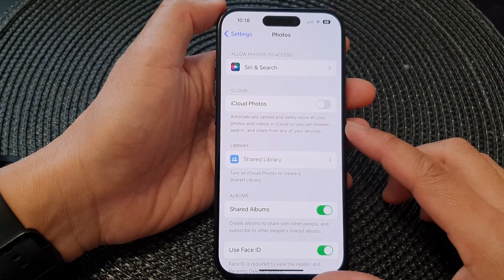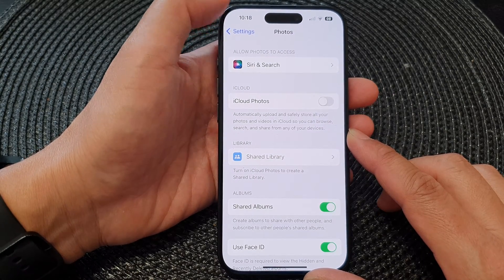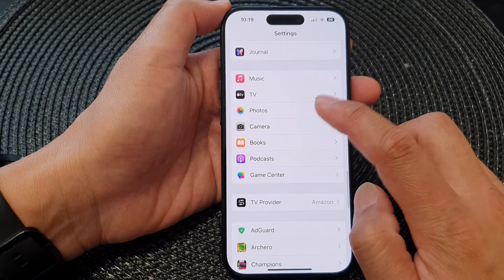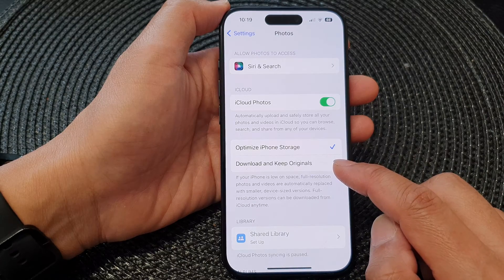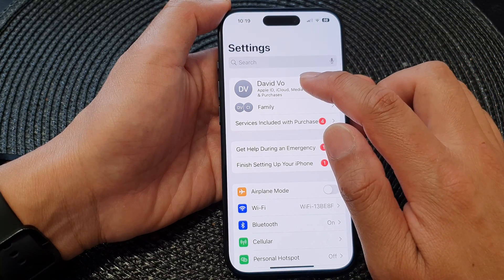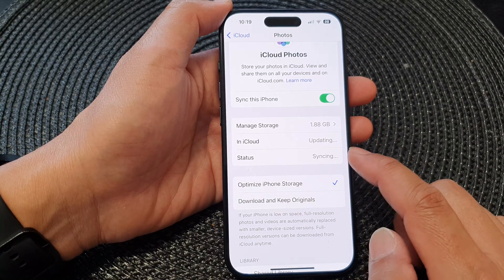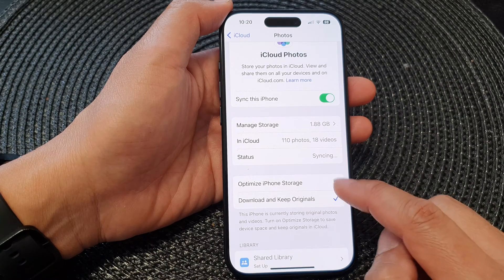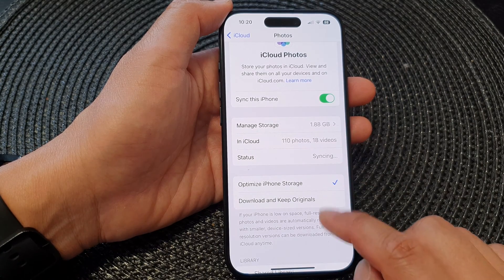iPhone 15/15 Pro Max: How to Automatically Upload Photos or Videos to iCloud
Welcome to ITJungles! 🚀 In this tutorial, we'll guide you through the seamless process of automatically uploading your precious photos and videos to iCloud on your iPhone 15 or iPhone 15 Pro Max, running the latest iOS 17. Never worry about losing your memories again—let's get started!